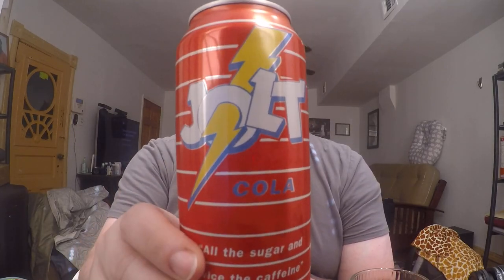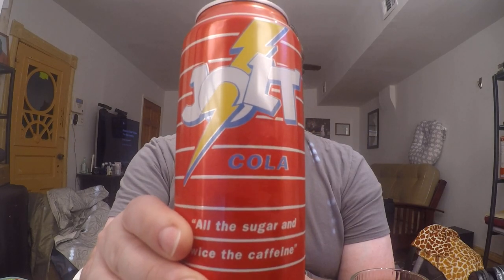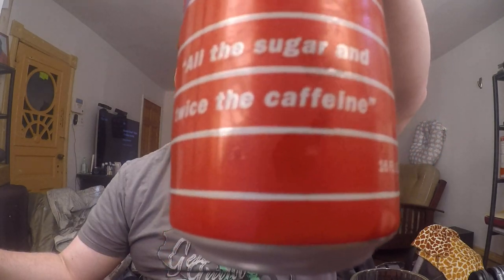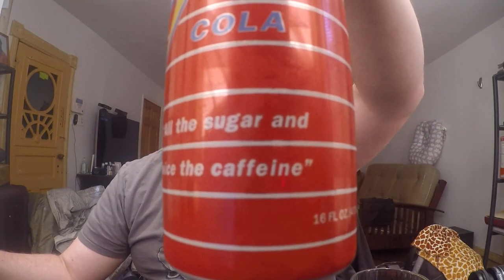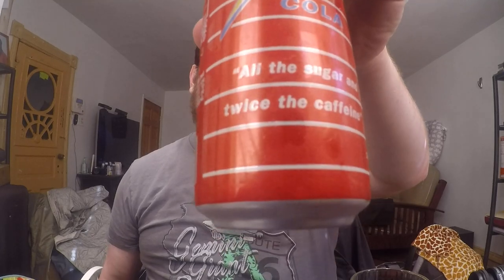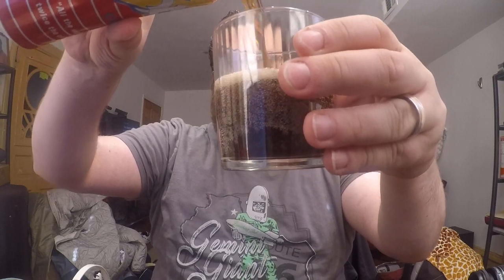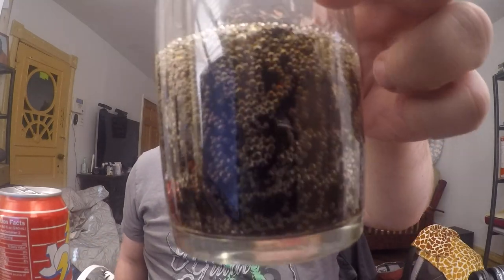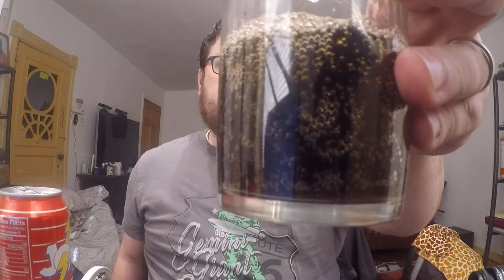Jolt Cola Review